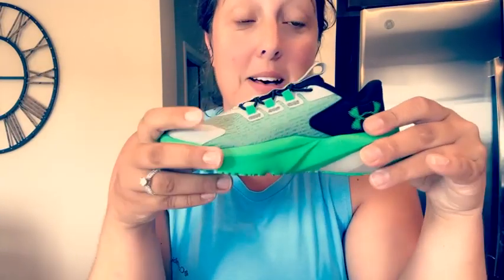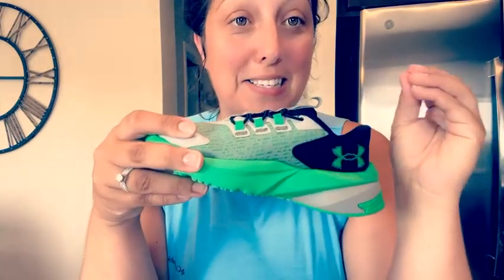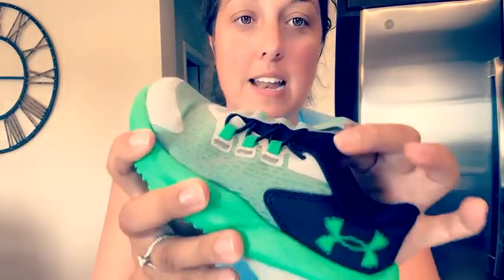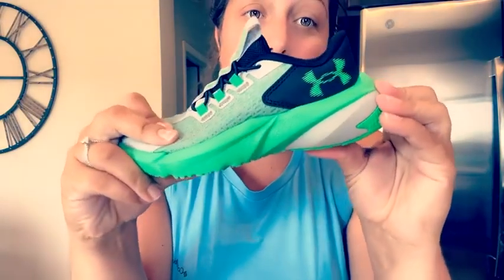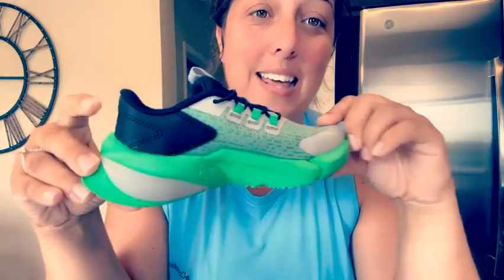Bewertung der UA Scramjet 5 Laufschuhe